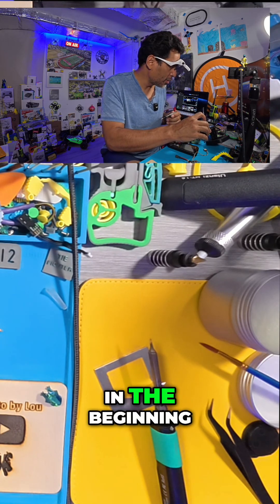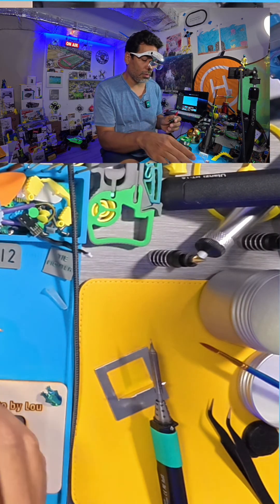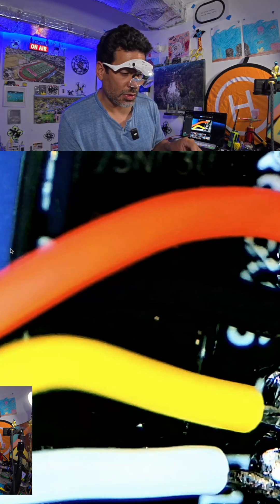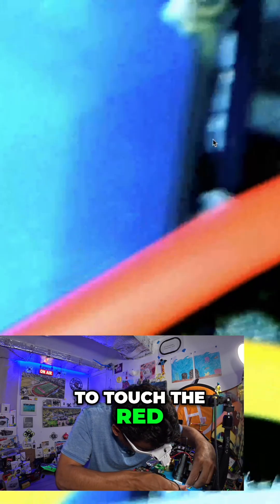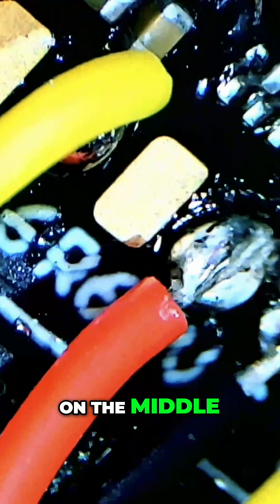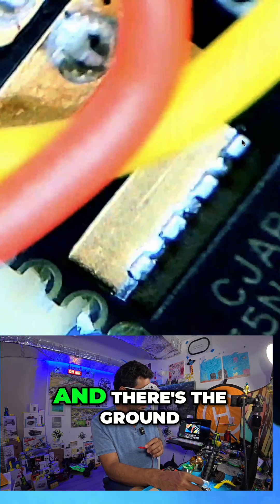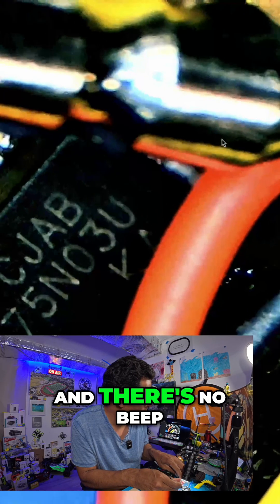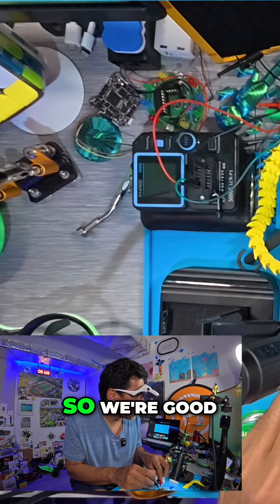Flight Controller Pad Connection_ A No-Beep Guide